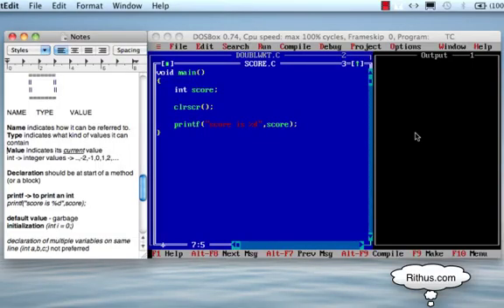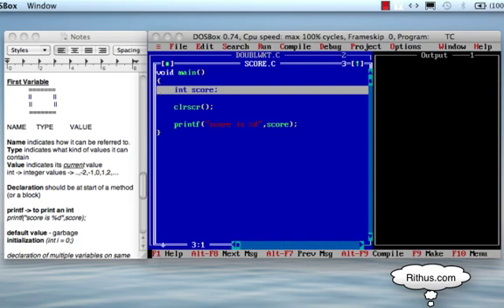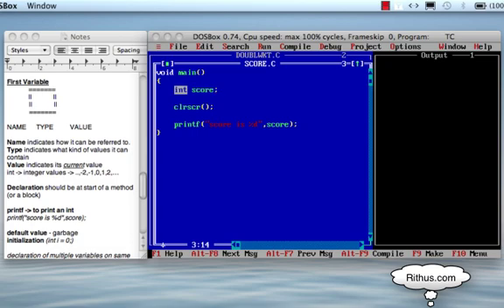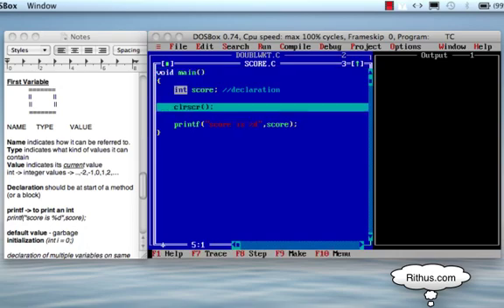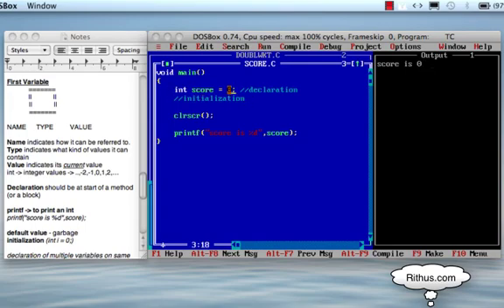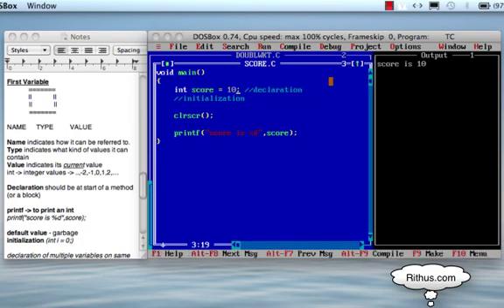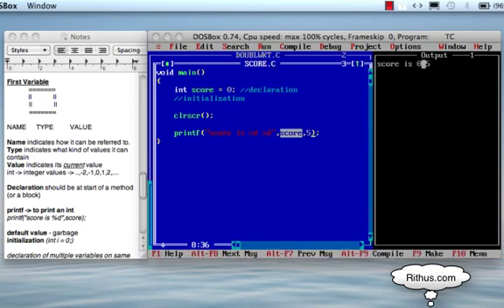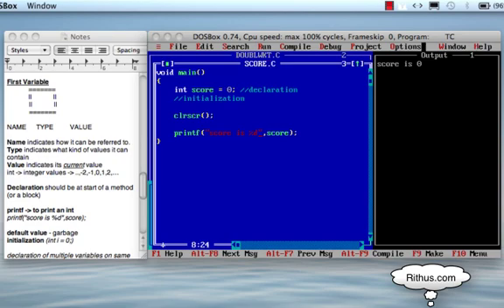C tutorial in telugu for beginners - 4 - First Variable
30 Courses with 300,000 Learners

Other Popular Courses
C in Telugu videos Java in Telugu videos C++ in Telugu videos for more. A tutorial on basics of programming language C for beginners in telugu using Turbo C ++ compiler.
00:00 Your first variable. What is variable,Declaration,initialization,expressions
00:39 Program on screen - score.c
00:45 Variable declaration int score
00:55 box with name,type and value.
01:24 int is data type - +1, 0, -1. diff types:float - decimal 0.1 0.22
char 'a' 'b'. more about these in next classes
02:20 variable has name, type & value. Value can change. one time 5, later 10
03:18 declaration int score; declaration tells type & name
03:51 debug - random value is printed
04:17 declaration should be at top of the block. Create a compilation error.
05:24 Run and check
05:34 Garbage value is printed in output. 10 times might generated 10 diff values.
06:07 initialization - first value of variable. run twice with diff values 0,10.
06:46 Printing variable in printf. %d (d depends on variable). %d is replaced by score.
07:40 printf with 2 variables
08:30 recap - declaration, initialization, printf with variables Tutorial for beginners with examples, Interview Questions and Concepts. Udemy